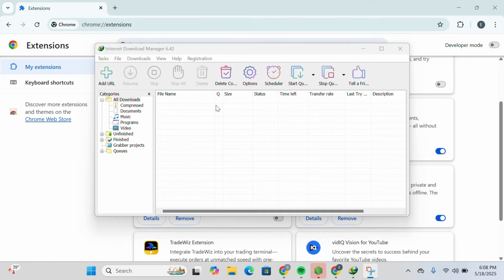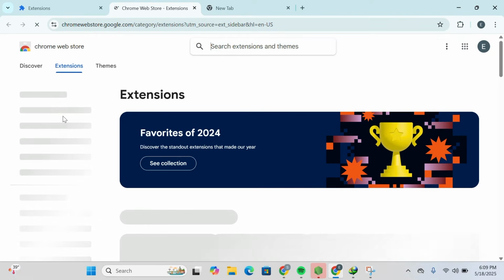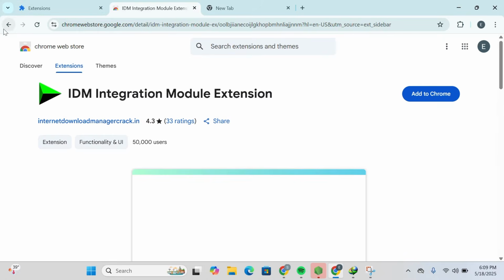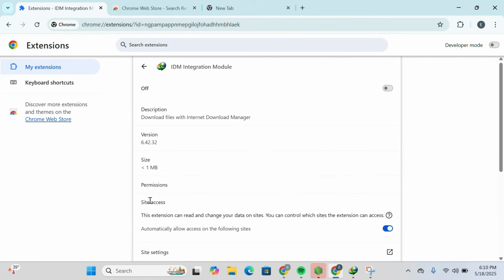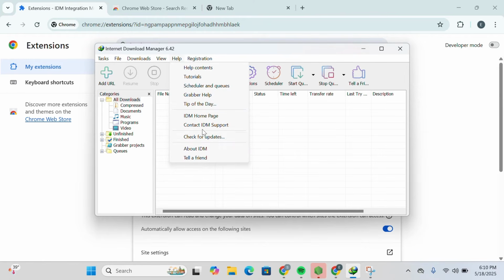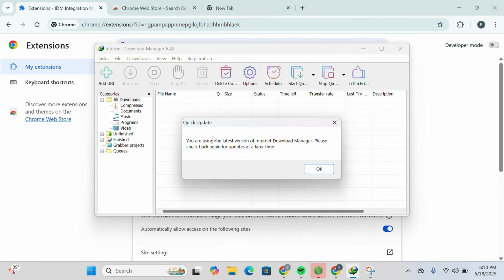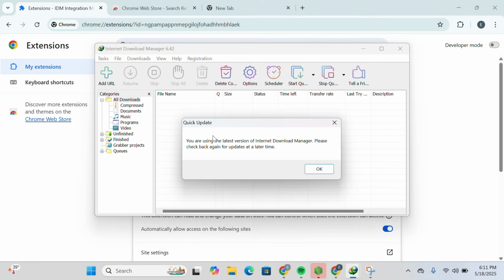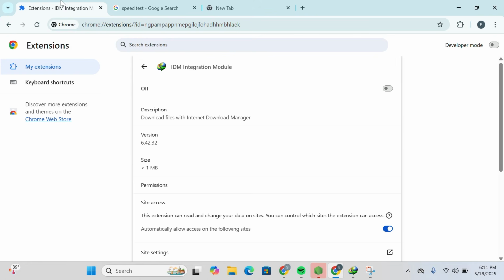IDM Download Button Not Showing On Youtube | Chrome and Firefox Fix (2025)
In this video I'll show you how to fix IDM Download Button Not Showing On Youtube. The method is very simple and clearly described in the video. Follow all of the steps & fix IDM Download Button Not Showing On Youtube on Chrome and Firefox